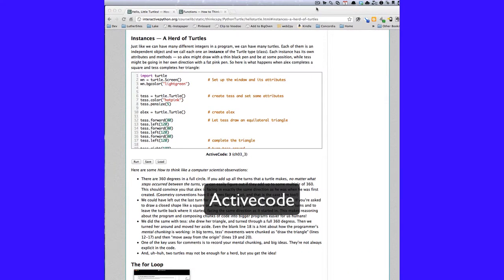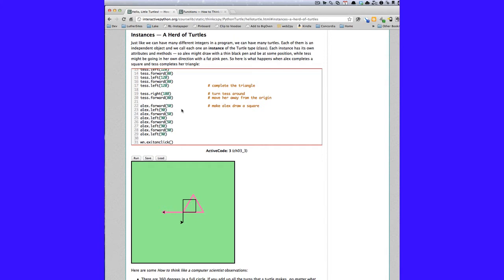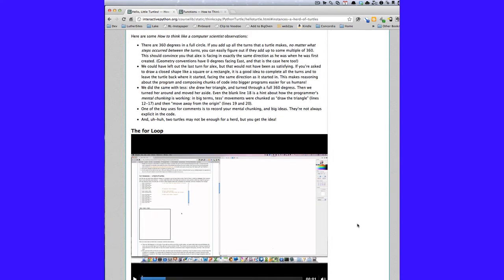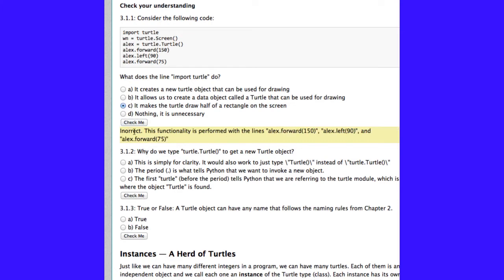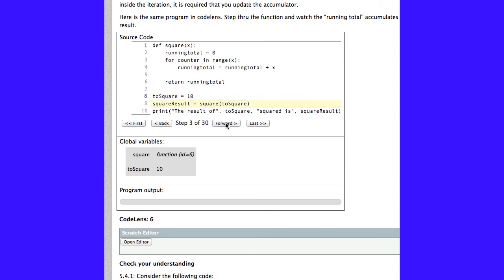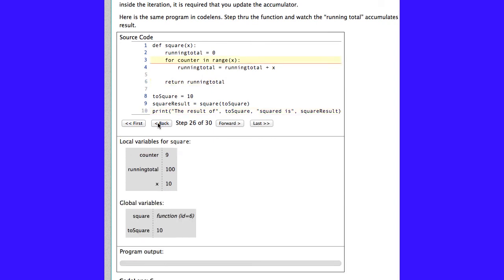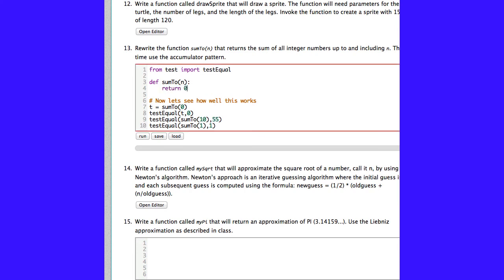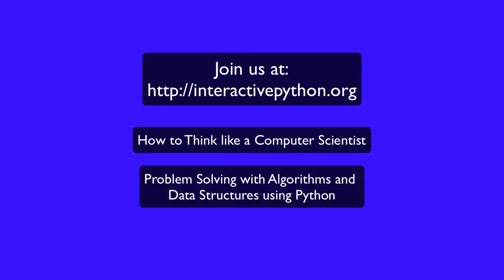Runestone Interactive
An introduction to the interactive features of the textbooks hosted including How to Think like a Computer Scientist, and Problem Solving with Algorithms and Data Structures using Python